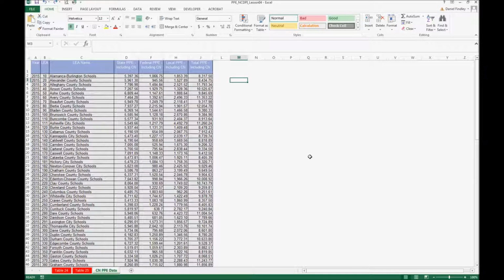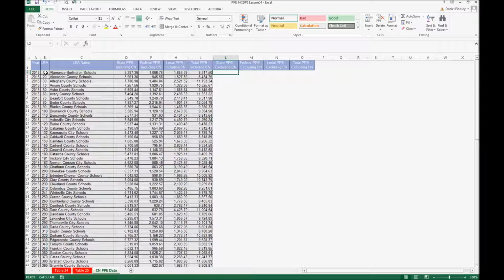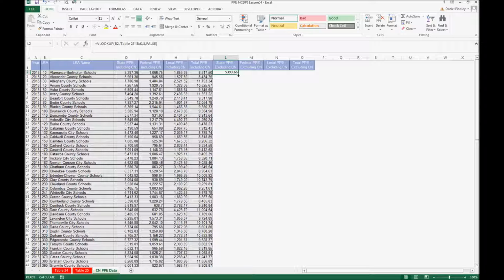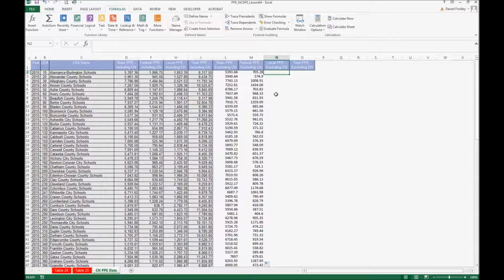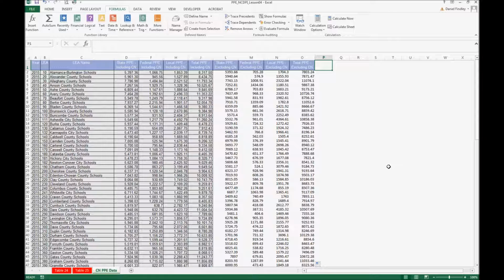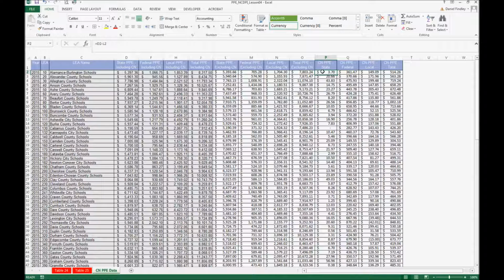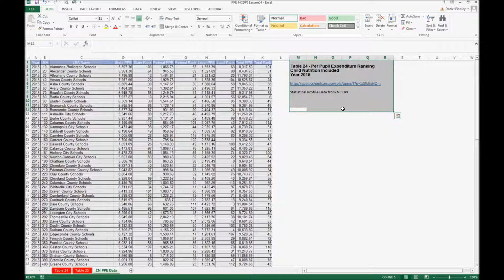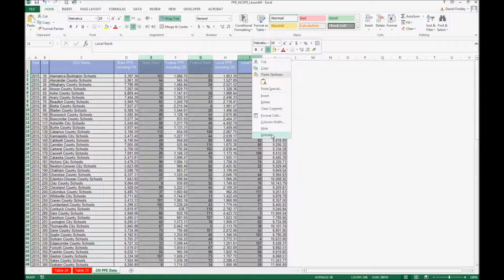Excel Lesson 04 - VLookup (PPE Example from NC DPI)